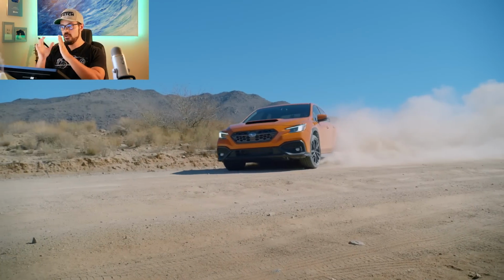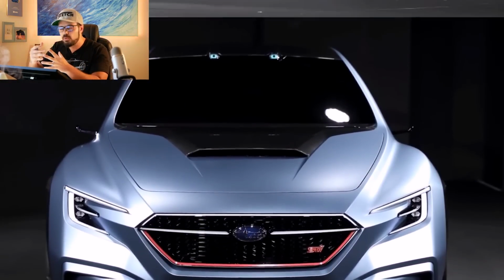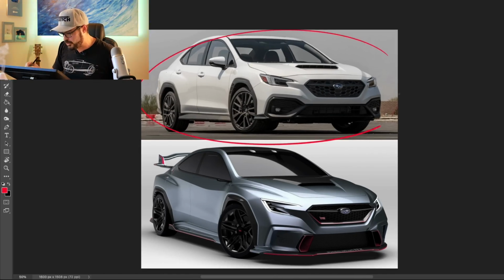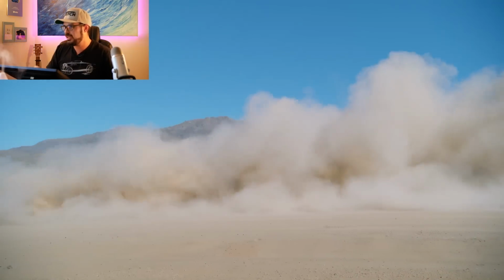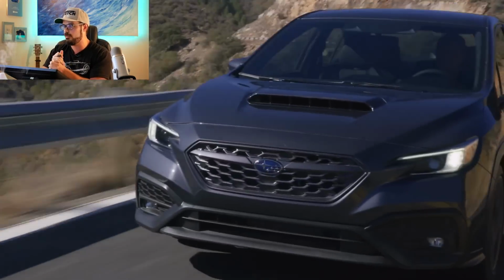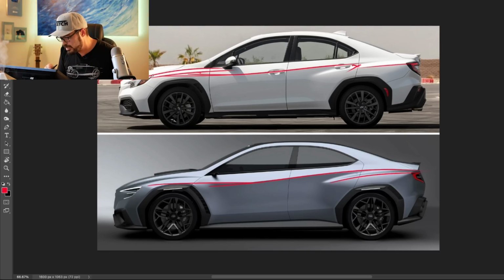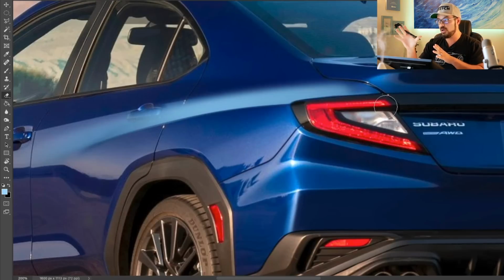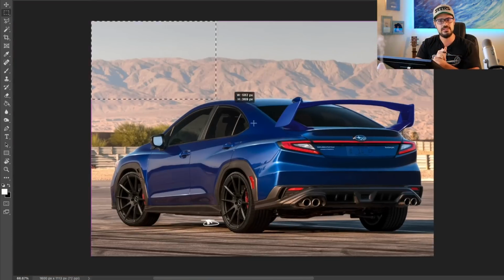2022 Subaru WRX redesign - SMALL changes BIG impact!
The third-generation 2022 Subaru WRX is here and I just had to properly redesign the rear end of this car. Every time I see it, I see the potential and I can’t wait to show you my vision for it in this redesign.

But before we do that, let’s quickly have a look at some of the spec and tech of the 2022 WRX.

The 2022 Subaru WRX is powered by a 271-hp turbocharged 2.4-liter flat-four and adds a new GT model with adaptive dampers. You can get it with either a six-speed manual which is fantastic in this day and age or you can go with a paddle shift automatic.

It will go on sale early 2022 and pricing is yet to be announced. I was really hoping for a return of a hatchback version of the new 2022 Subaru WRX but it’s only being built as a sedan at least in the US, not sure if other markets will get it as a hatch.

Now let’s talk about this new design.

Now this transition that we saw going from concept to production is one of the most disappointing ones I’ve seen in the last decade. And what makes it even more so is the fact that I know Subaru KNOWS how to make a beefy, planted, modern and sharp Subaru WRX both in graphics and proportions.

They’ve presented concepts throughout the years that look absolutely stunning. My favorite is the Subaru WRX Concept from 2013. Super clean and strong proportions with a clear Subaru DNA in the graphics. If this was the new WRX I’d be happy even though it’s an 8 year old concept.

Then there was the more recent VIZIV STi Concept from 2018 which is more aggressive in its overall design approach than the 2013 concept but still looks pretty sharp. A lot sharper than what’s actually presented to us as the new 2022 WRX.

Now I’ve made a video on this before and I did a quick little redesign of the front and the back of this new WRX; however, this time around I want to really dig deep and properly redesign the rear end of the car. This is the area with the most problems and I’m going to show you all of them in a minute.

I see so much potential in this design and I couldn’t help myself from giving it another go. It’s too important of a car not to.